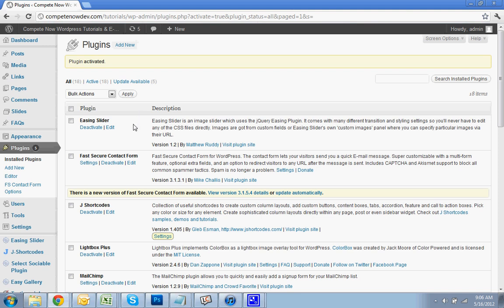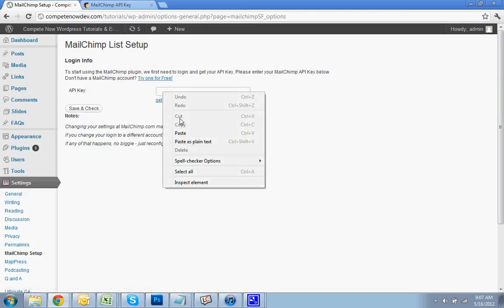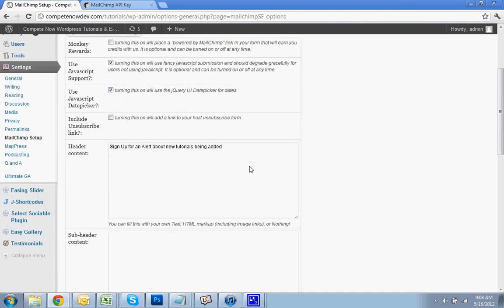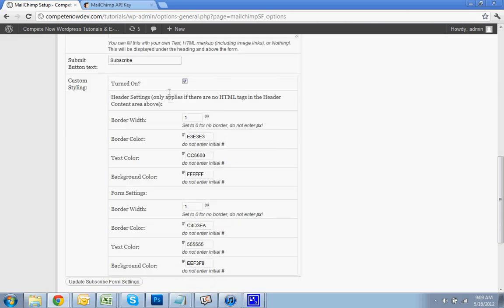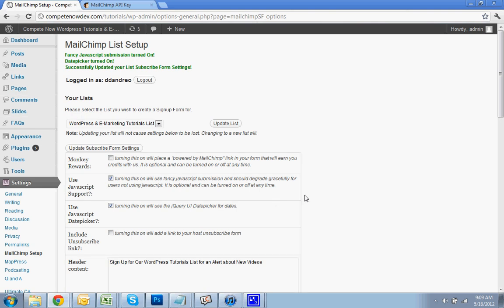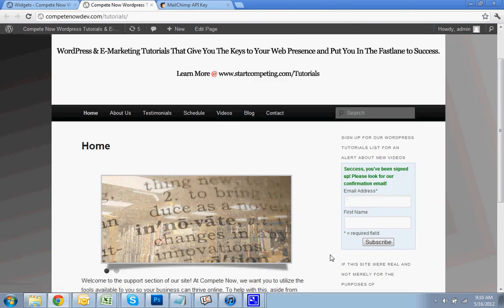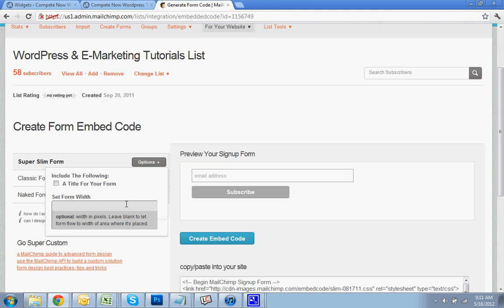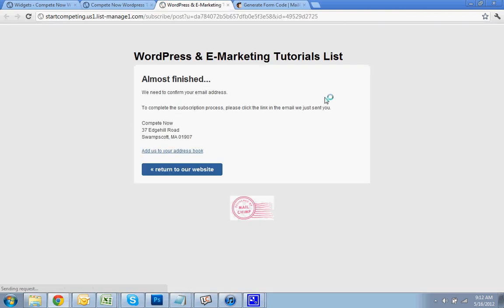How to Add a Mail Chimp Sign Up Form to Your WordPress Sidebar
Table of contents:

Install the plugin: 1:57
Setup plugin: 2:58
Add the form to your sidebar: 5:36
Creating an embed code for the sidebar: 6:45
Adding the embed code to your wordpress sidebar: 7:35